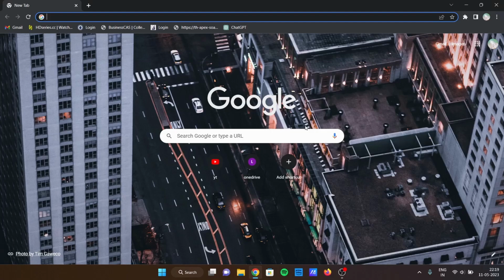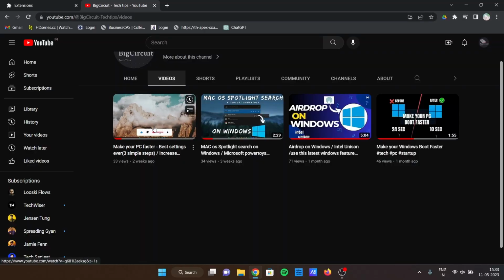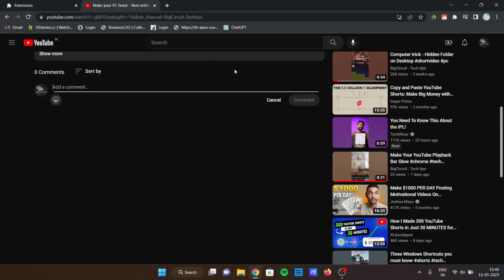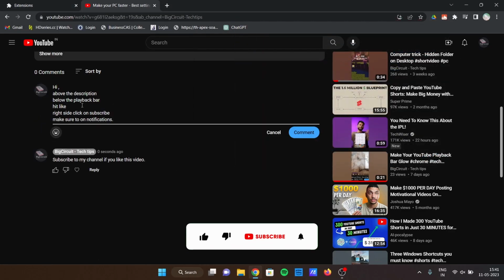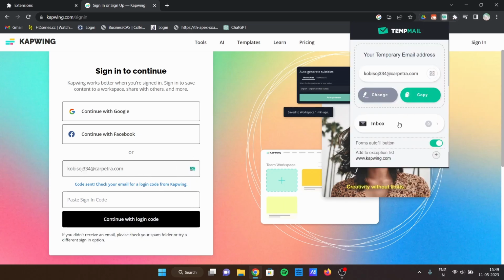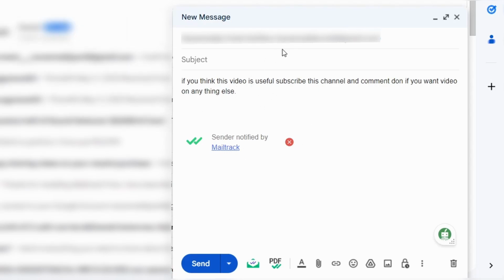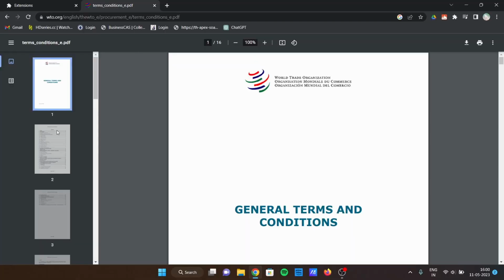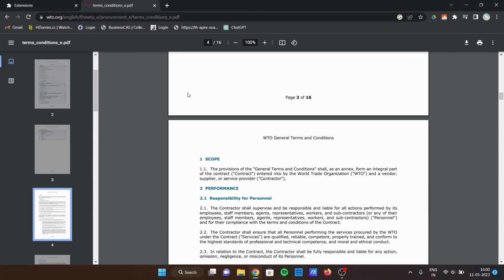Top 5 Must-Have Chrome Extensions You Need Right Now!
5. Save to Google Drive